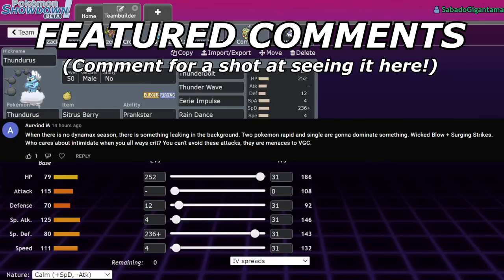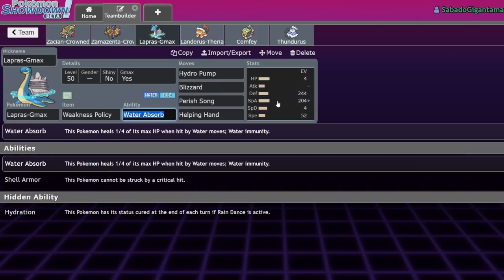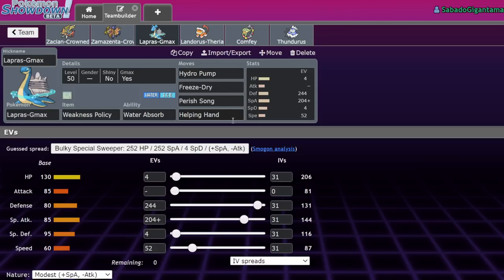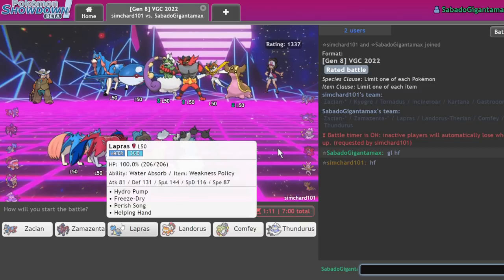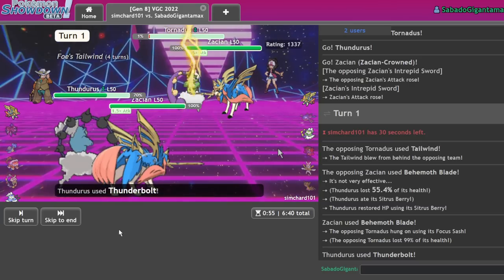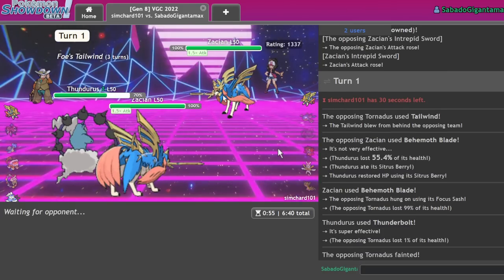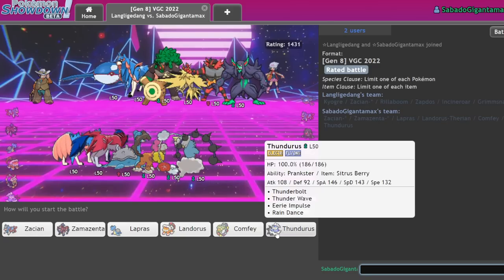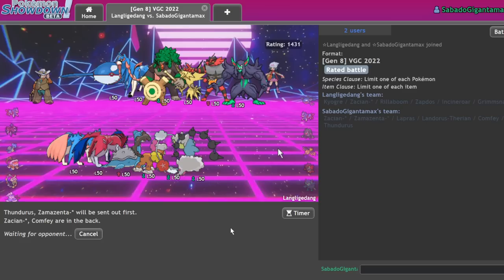I Made A BAD Double Dog Team | Pokemon Sword and Shield VGC 2022 Showdown Live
(ITS NOT GOOD)

5. Download and install OBS Streamlabs with my